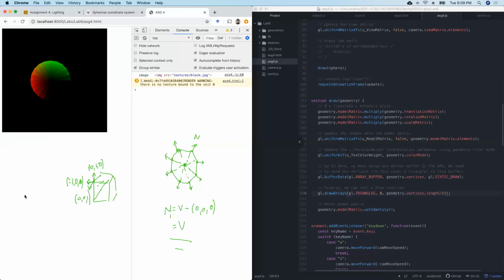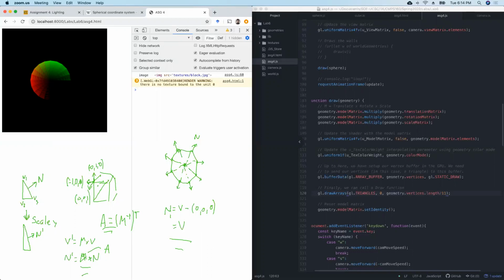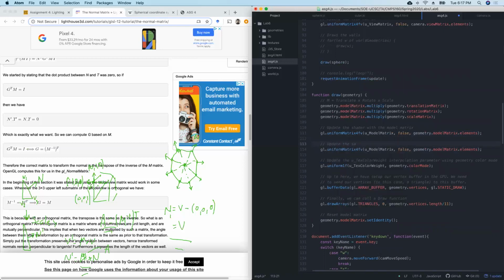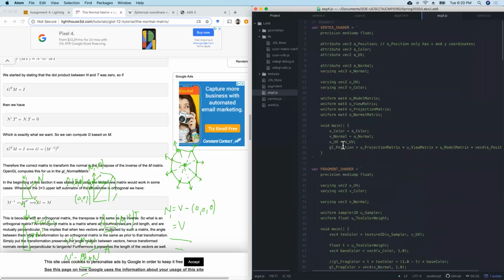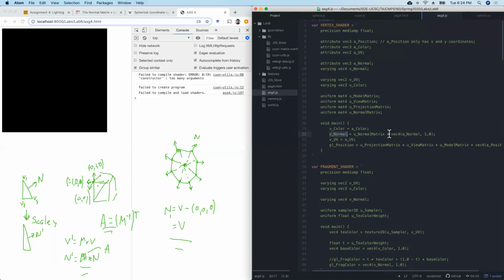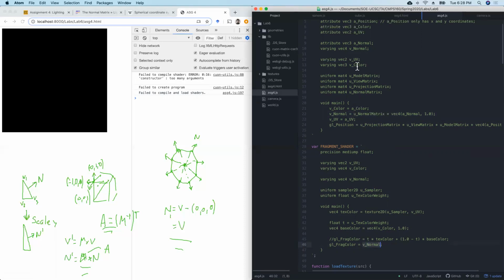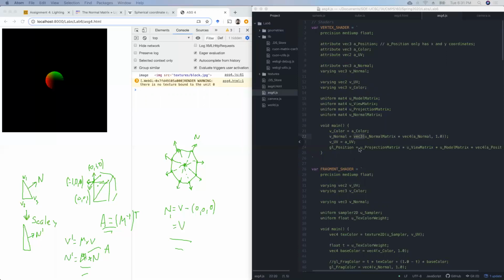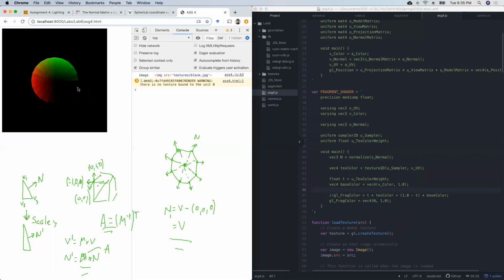ASG4_Lab_Part 4: Normal Matrix